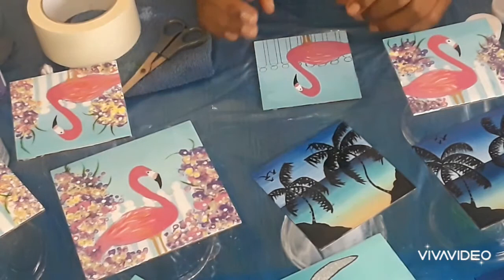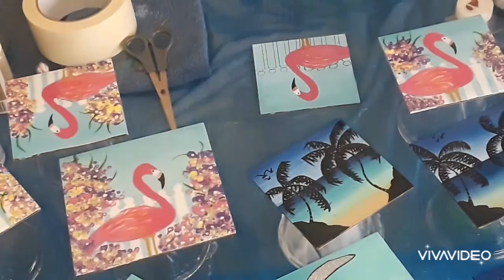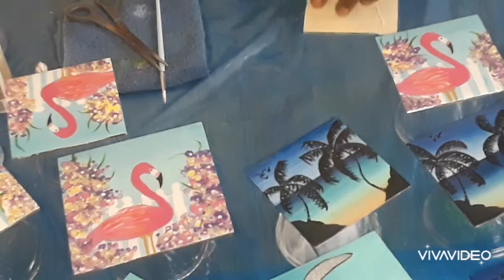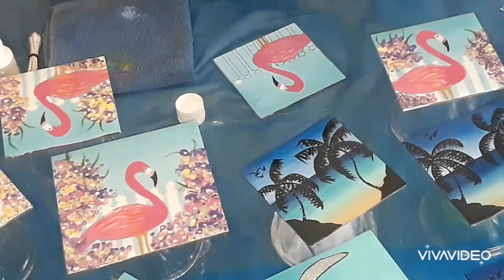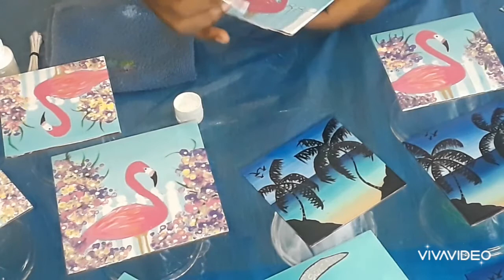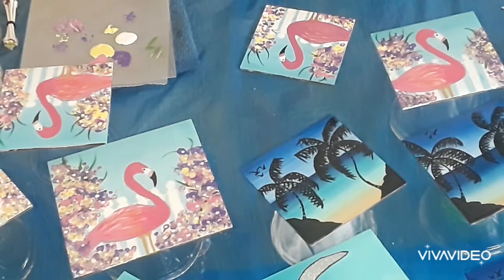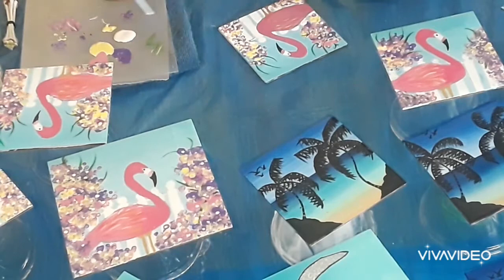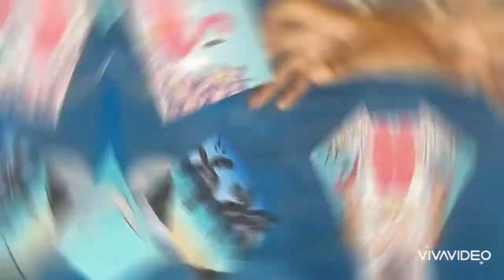(#10) Adastra Gardens & Zoo